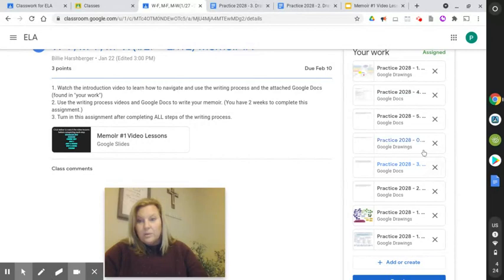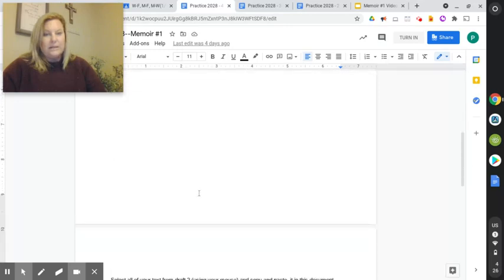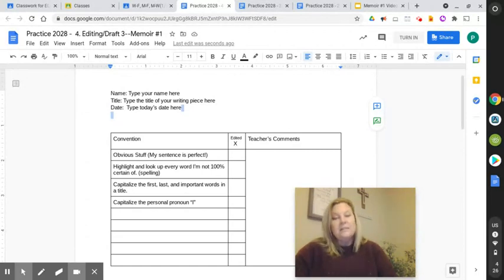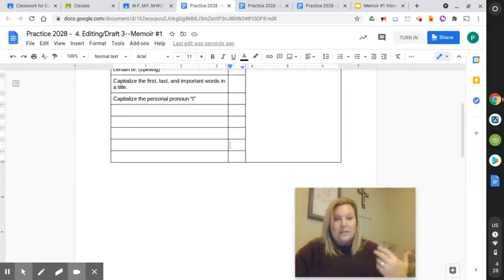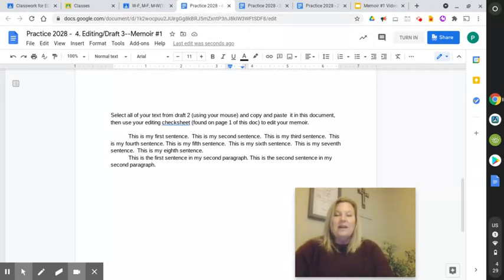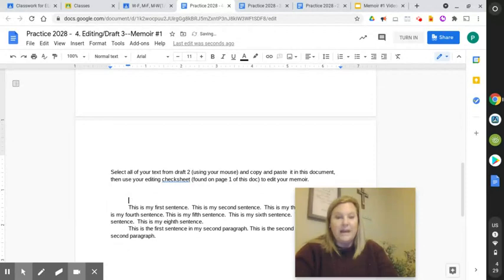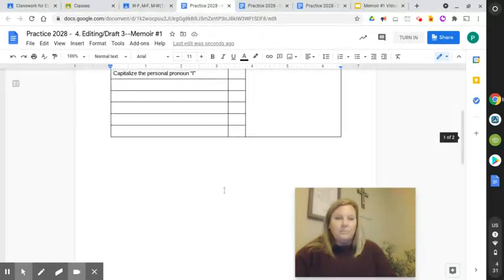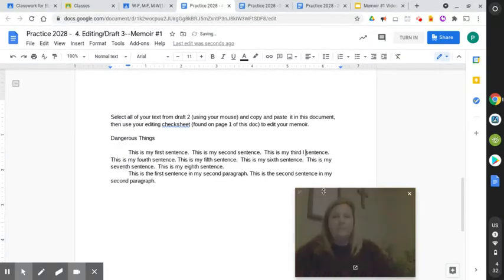1/27/21 Editing Video Memoir #1